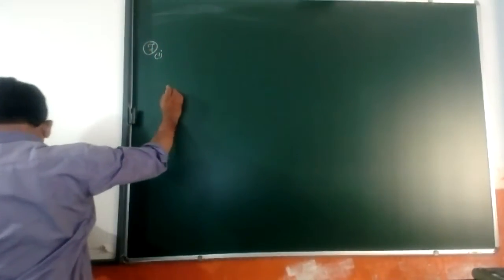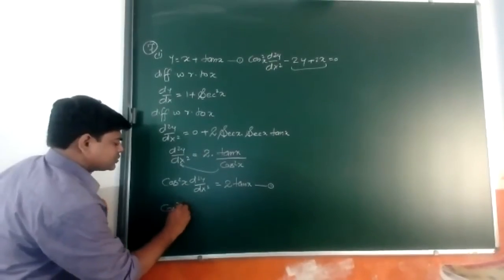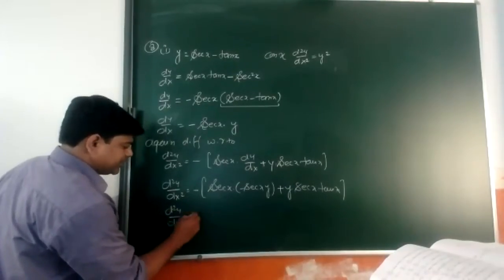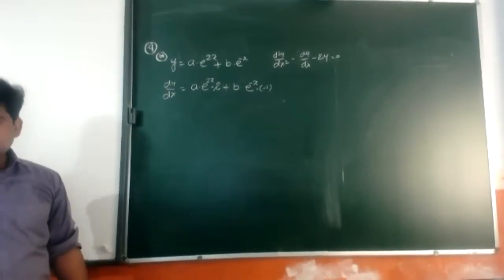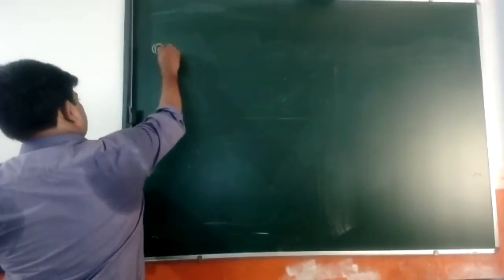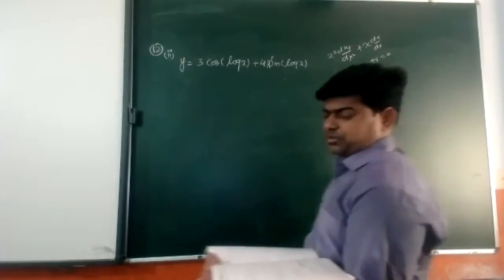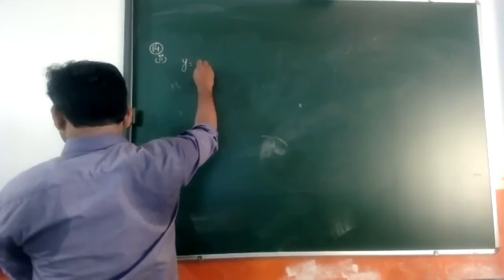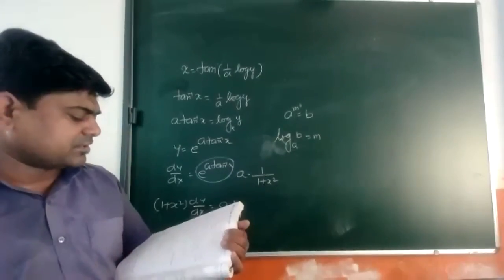Class 12 Mathematics (29/06/2021)